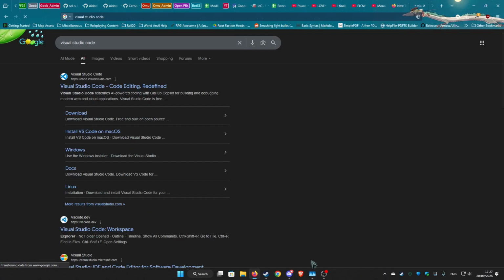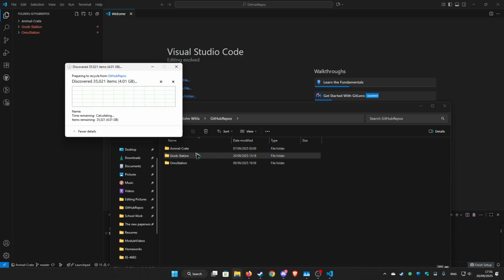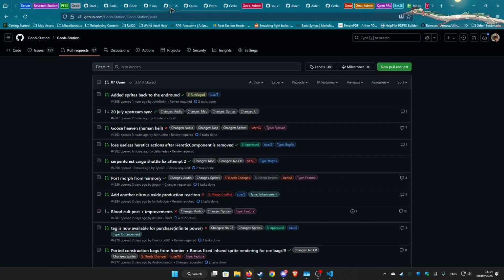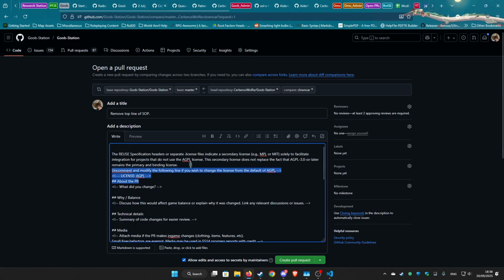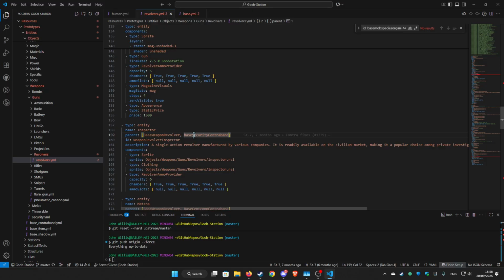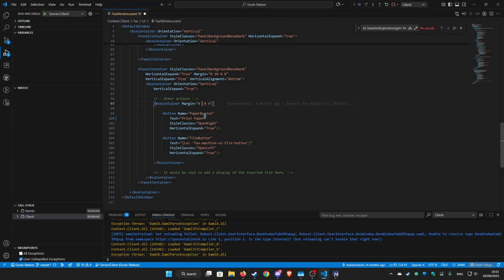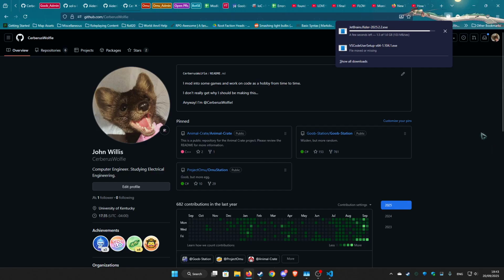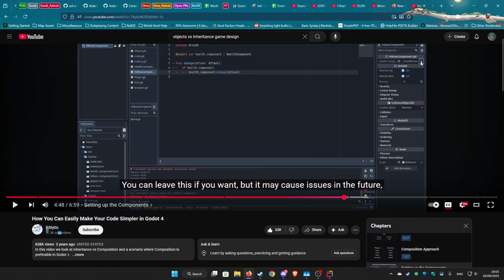Space Station 14: Dev Environment, Basic Structure, ECS Explanation, and More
This covers, very briefly, how to set up a development environment, some understanding of the systems, how ECS works, the structure of entity-component-system, an understanding of parenting and how to set up YAML, an understanding of XML, XAML, and hot-reloading in the debug environment, and how events work to communicate between systems. It covers Visual Studio Code, VS Codium, and JetBrains Rider.

If you find personally identifying information in this, please report it to me. I did not edit this video to cover it all out.